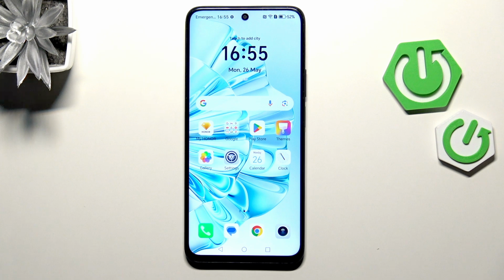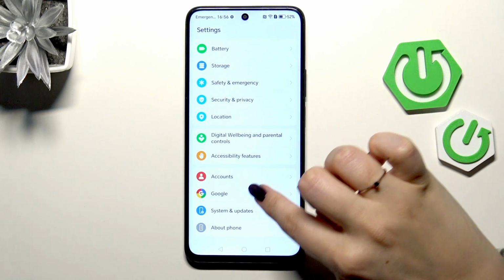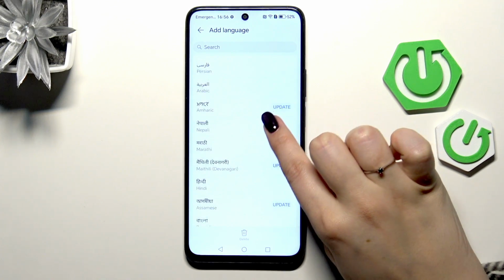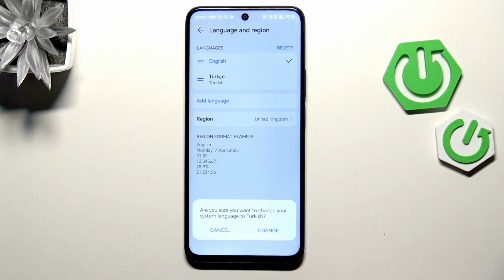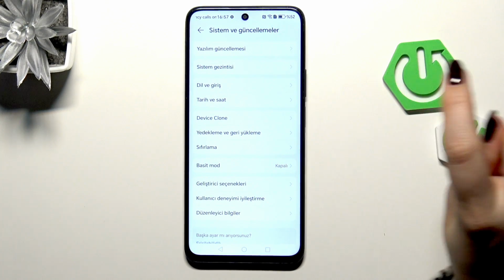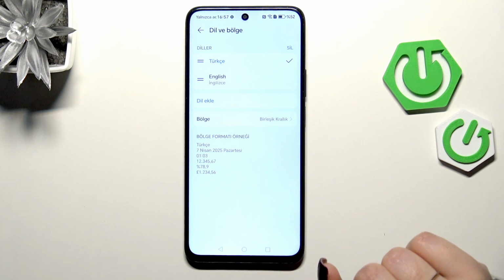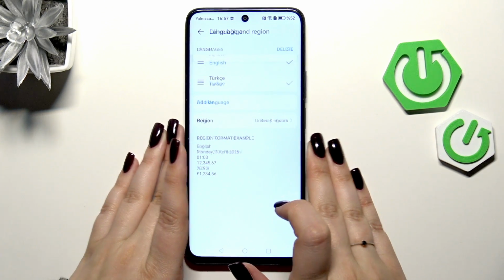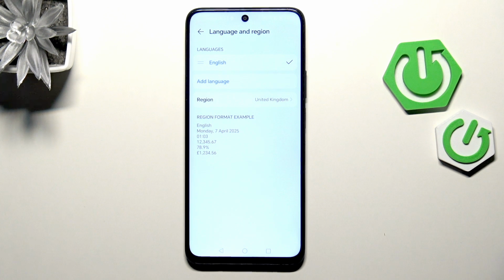HONOR X7c – How to Change Language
If you want to use your HONOR X7c in a different language, this video will show you step by step how to change the system language on your device. Learn how to access the language settings, add a new language, switch between multiple languages, and remove unwanted languages from your HONOR X7c. Whether you need to set your phone to your native language or just want to explore other options, this guide will help you easily manage language preferences on your HONOR X7c smartphone. Follow along for clear instructions and tips to make your device more comfortable to use.

How to change language on HONOR X7c?
How to add a new language to HONOR X7c?
How to remove or reorder languages on HONOR X7c?

0:00 Introduction
0:10 Open Settings on HONOR X7c
0:22 Go to System & Updates
0:27 Access Language & Input
0:32 Add a New Language
0:43 Confirm Language Change
1:11 Switch Between Multiple Languages
1:36 Remove a Language
2:01 Summary